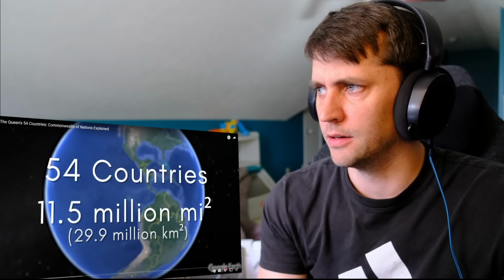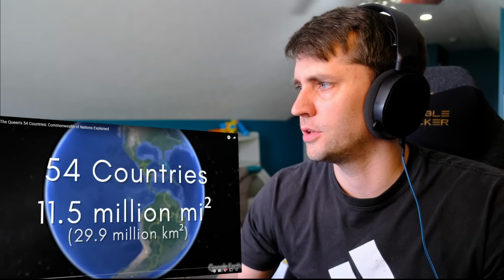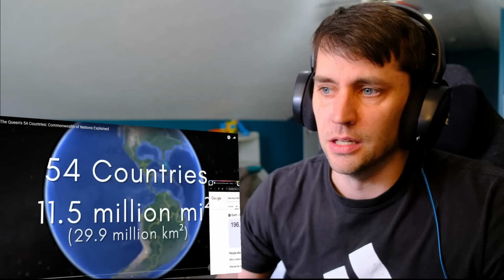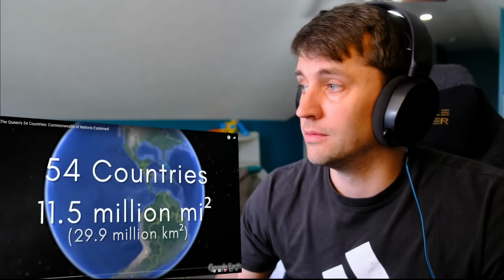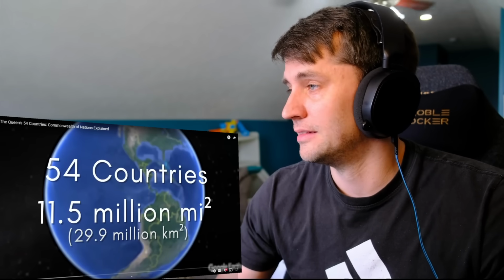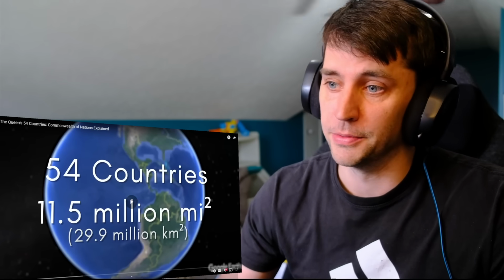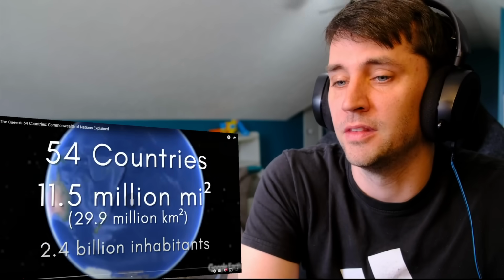American reacts to What is the Commonwealth of Nations?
Got a video request? Fill out this form!